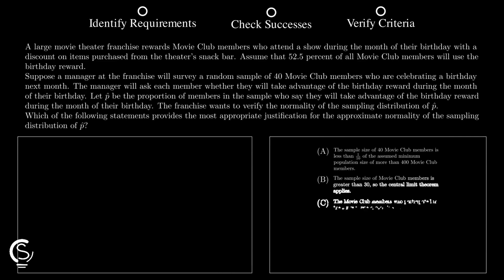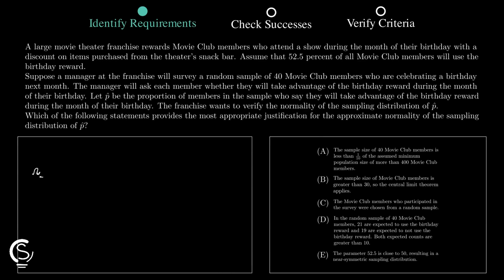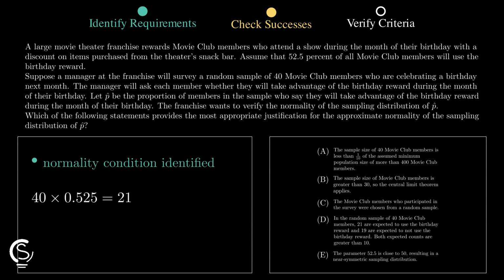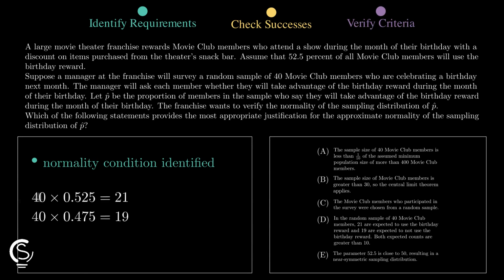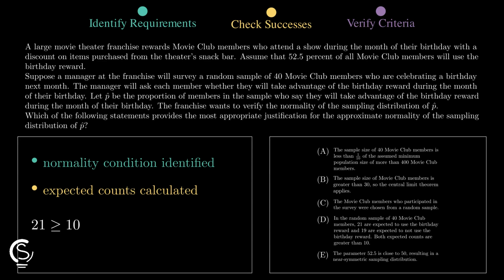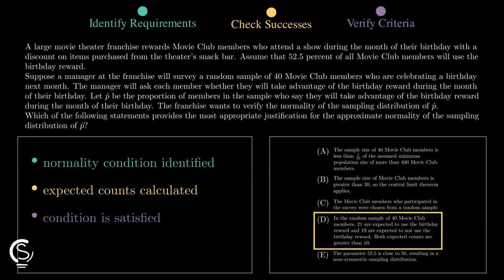2025 AP Statistics MCQ 28 in 60s ⏱️ | Sampling Distribution Normality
2025 AP Statistics MCQ 28 solved in 60 seconds ⏱️

Watch this step-by-step breakdown of the Normality Condition for sample proportions.

In this video, we analyze a movie theater birthday reward scenario to determine if the sampling distribution of the sample proportion is approximately normal.

We evaluate the success-failure condition by calculating expected counts for a sample size of 40 with a population proportion of 0.525.

Crush your exams with immersive AP practice and your personal AI tutor